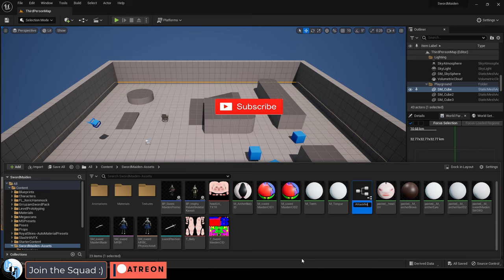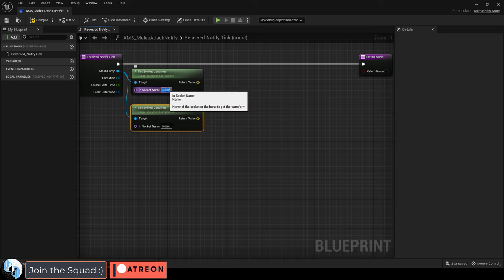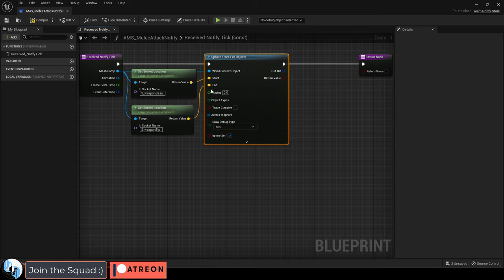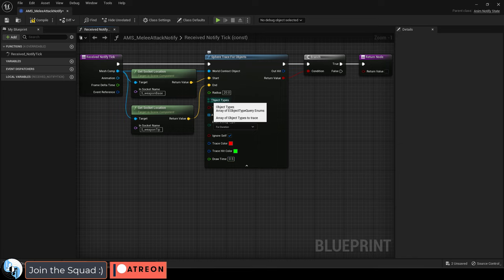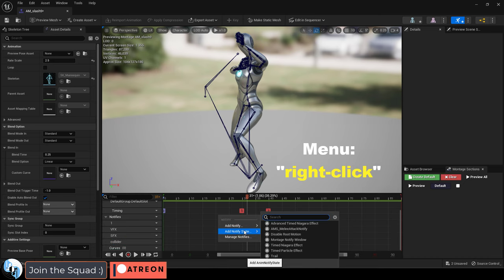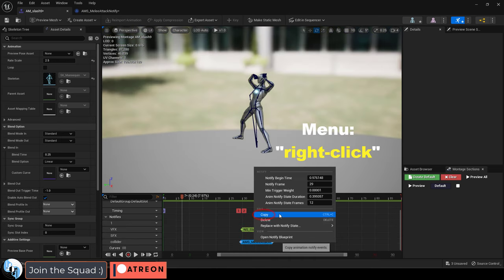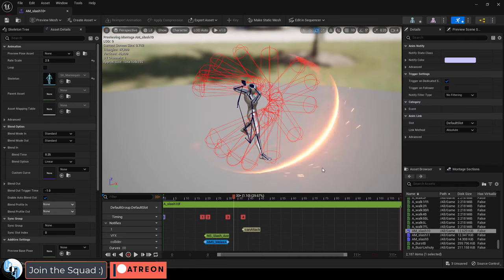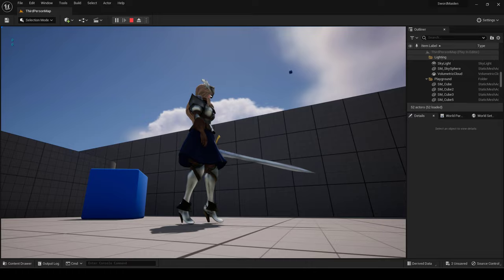UE5: Animation Montage Collisions (In 2 Minutes)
Here's an easy way to add collisions to your Animation Montages in 2 minutes-!!
If you like my Demo-Character, you can find her on my ArtStation Store: